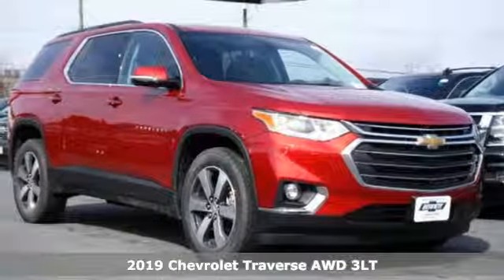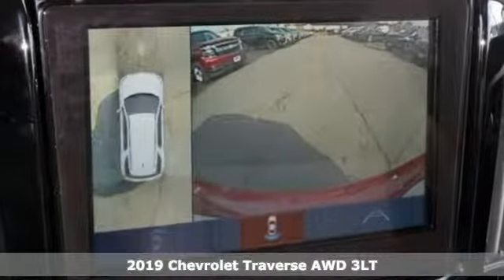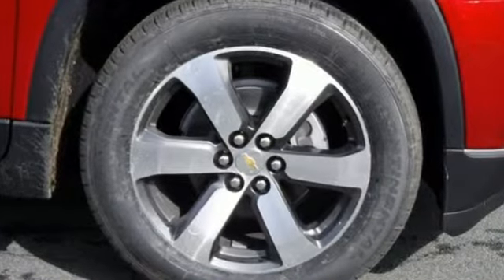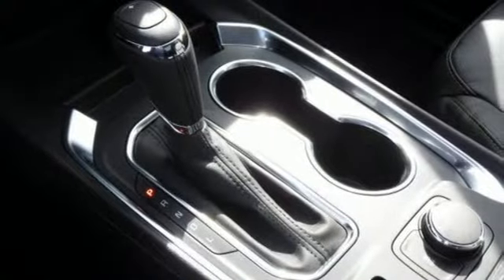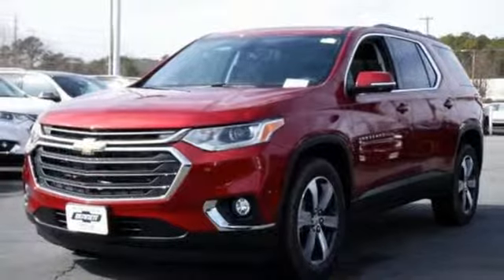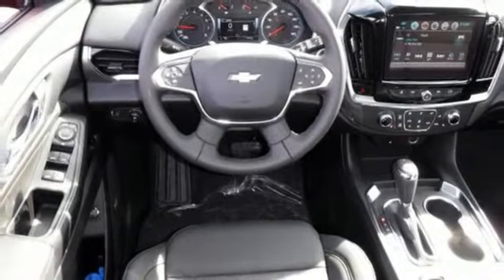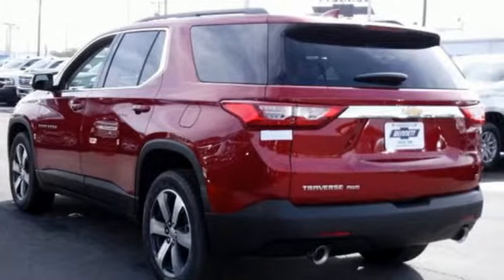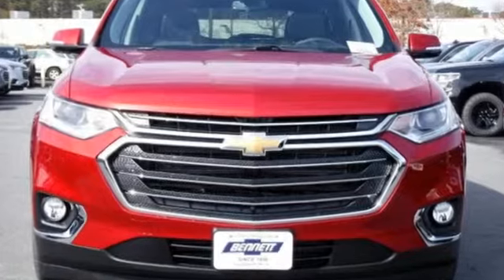2019 Chevrolet Traverse Egg Harbor Township,, NJ #190260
Year: 2019
Make: Chevrolet
Model: Traverse
Trim: LT Leather
Engine: 6 Cyl. 3.6L
Transmission: Automatic
Color: Cajun Red Tintcoat
Interior: Jet Black
Stock #: 190260
VIN: 1GNEVHKW4KJ236162

Address:
6721 Black Horse Pike